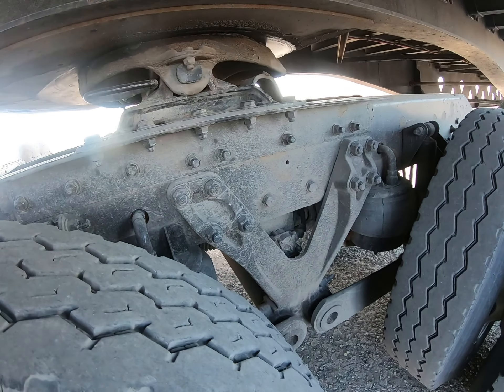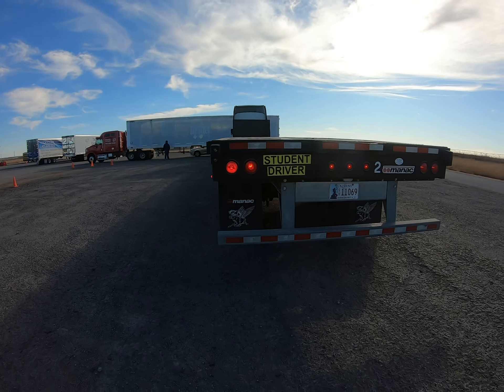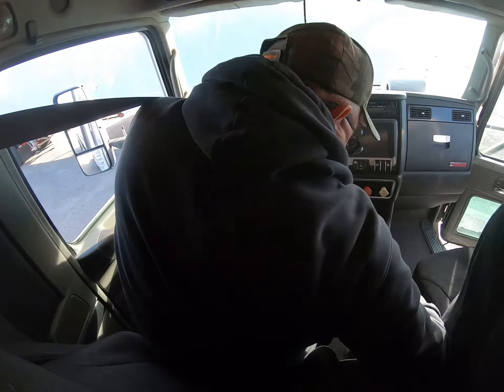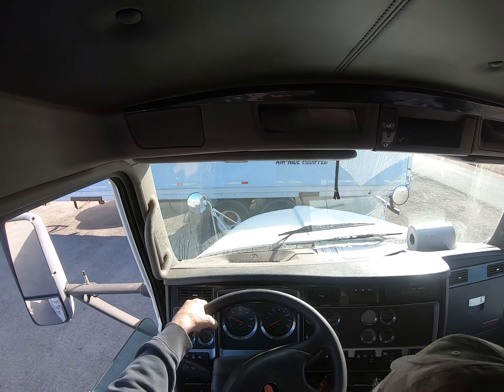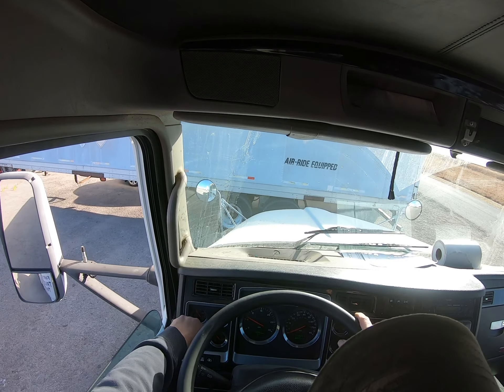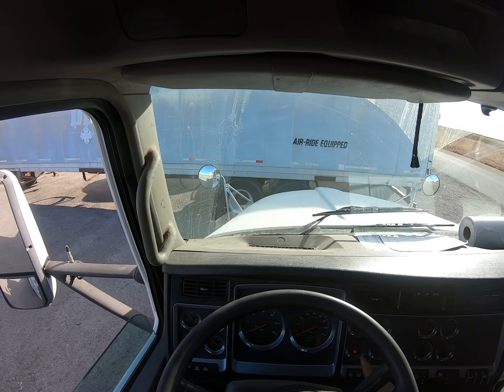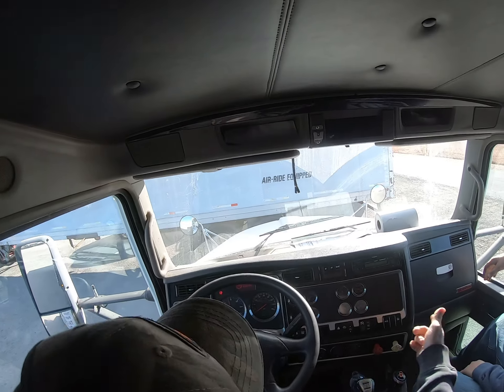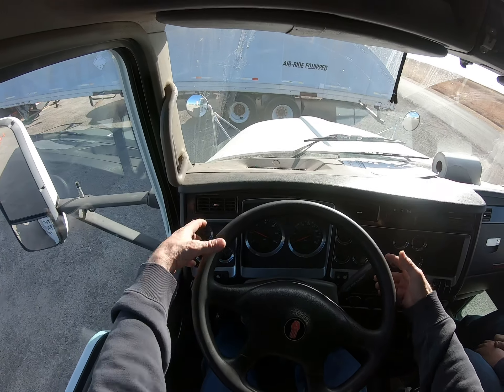CKTC CDL Pre Trip A/In Cab/ Brake Test